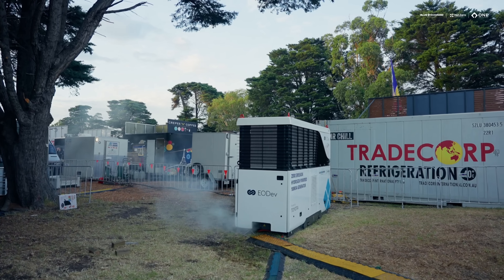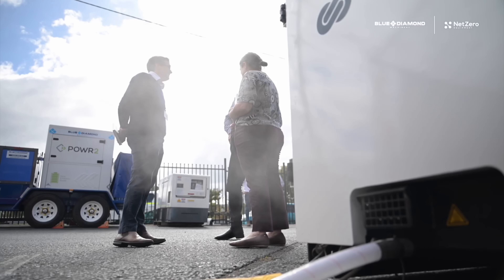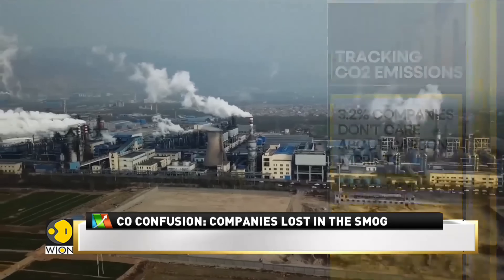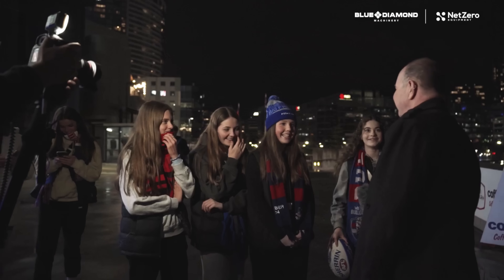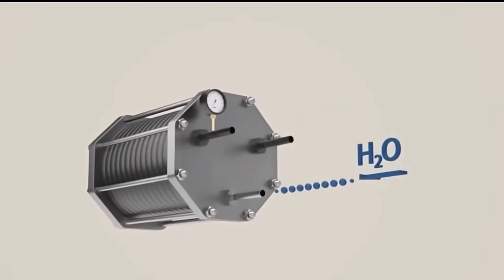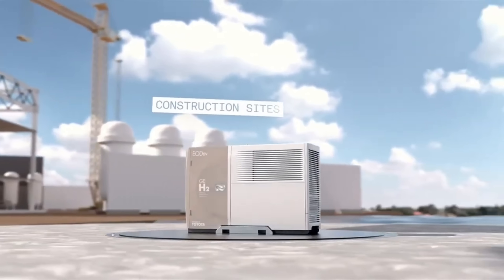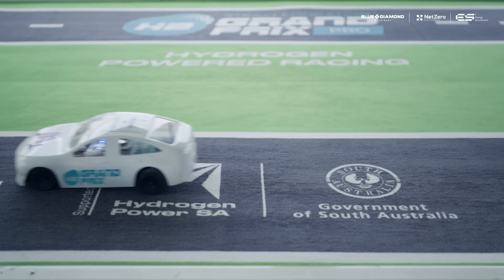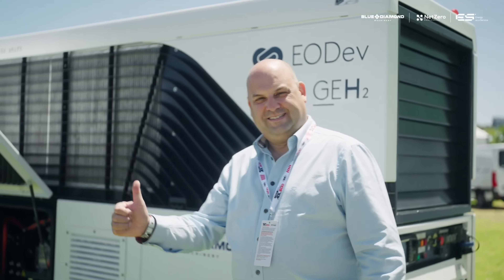Australian Company Shocks the World with a New Free Energy Generator – Available for Purchase 2025!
Welcome to a new era of renewable energy! In this video, we unveil the groundbreaking GEH2 Hydrogen Generator—a revolutionary system designed to deliver free electricity for your home and business forever. Engineered with a proven 20-year life cycle, GEH2 offers a sustainable, cost-effective, and eco-friendly energy solution built to stand the test of time.

Join us for an in-depth look at how GEH2 is paving the way for a sustainable future. We’ll also discuss key safety practices, installation tips, and everything you need to know before making the switch to hydrogen energy.

1. The videos have no negative impact on the original works.
3. The videos are transformative in nature.
4. We use only the audio component and tiny pieces of video footage, only if it's necessary.